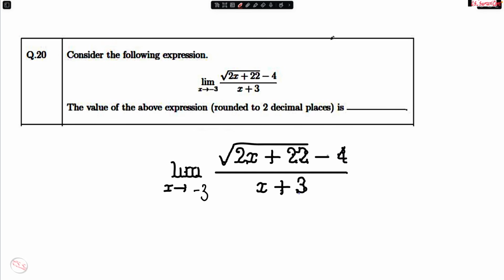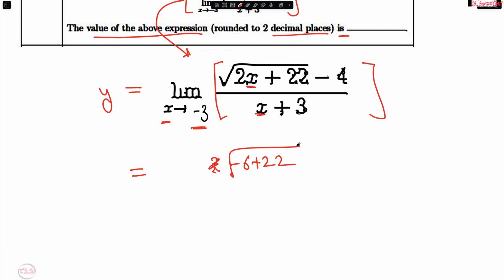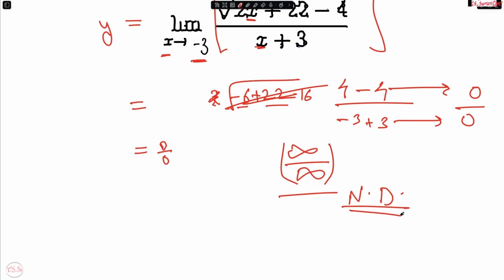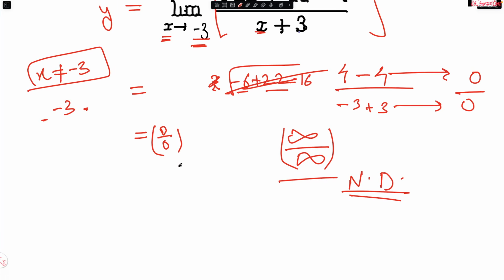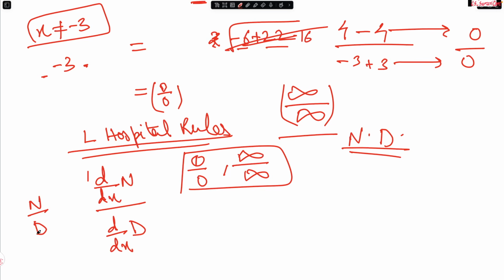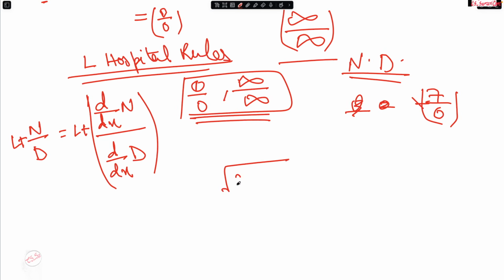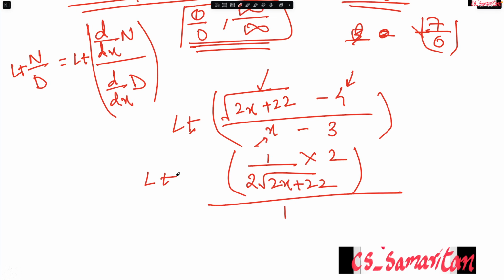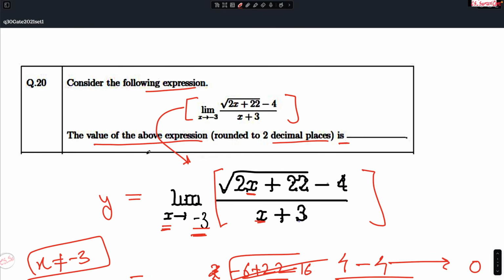GATE CSE 2021 set 1 Question 30 Discrete Mathematics | 1 marks